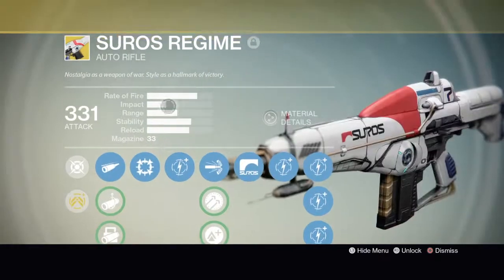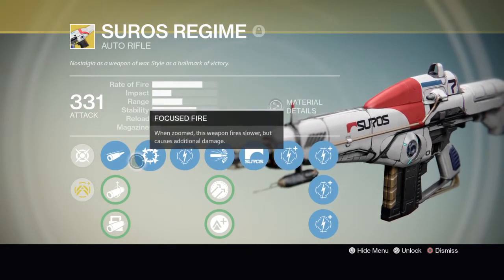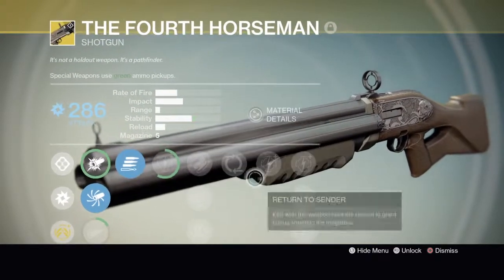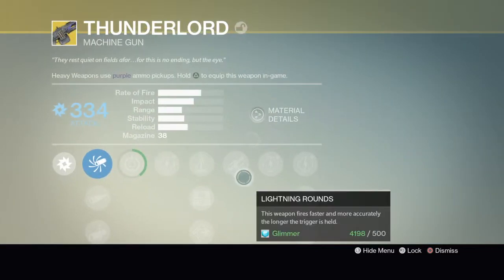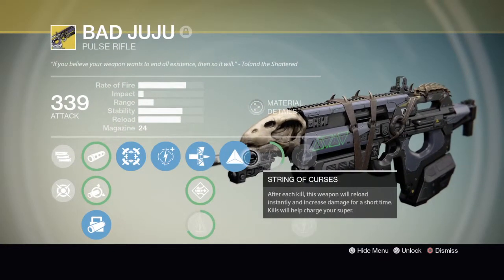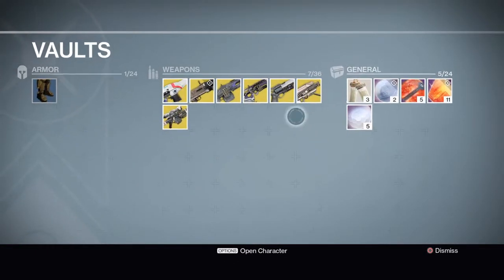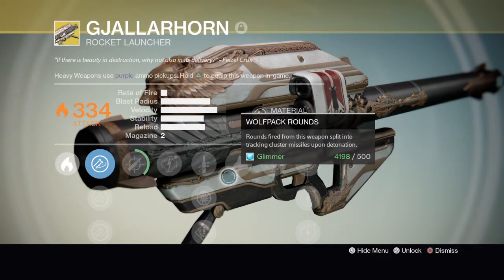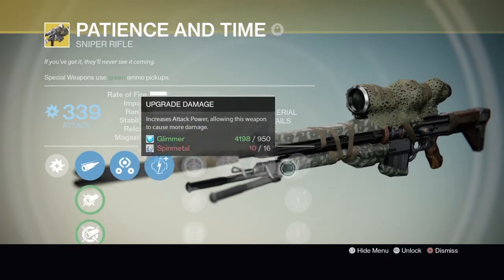Destiny exotic collection #1